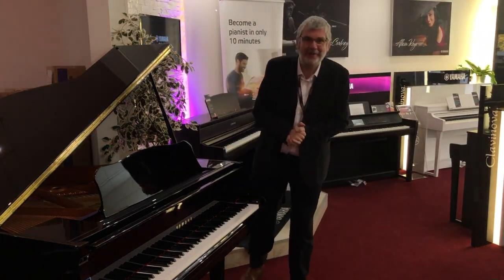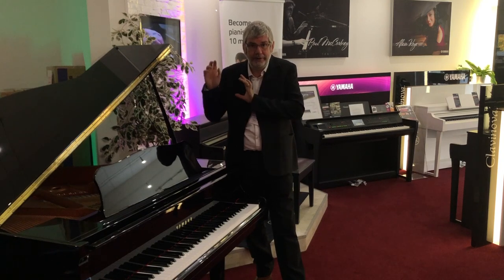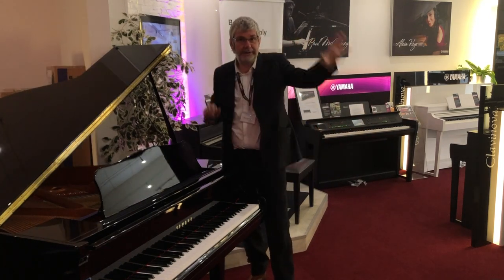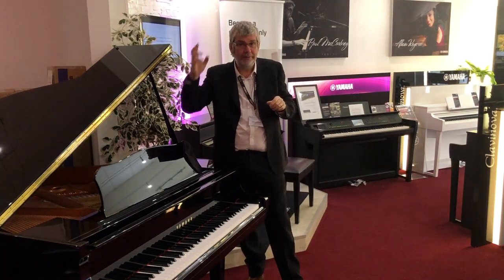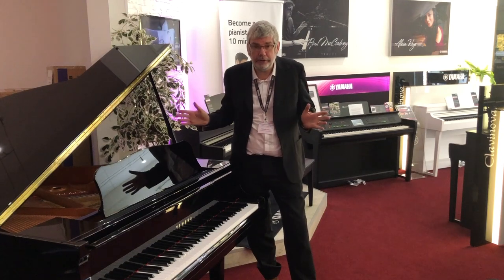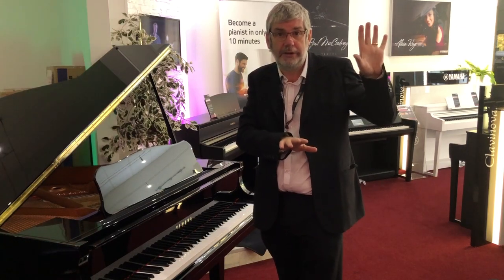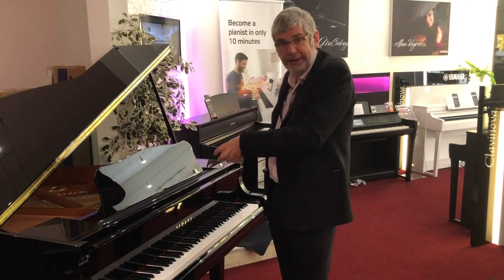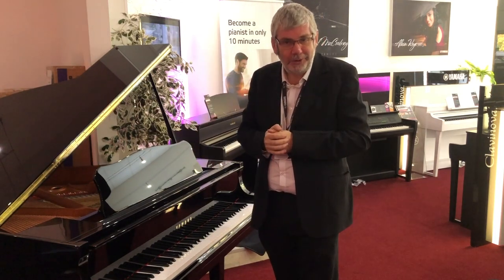Yamaha Clavinova CLP700 Series - A look at Binaural Sampling - Rimmers Music Edinburgh.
Yamaha Brand Ambassador Richard Bower in our Edinburgh Boutique Store reviews the Binaural Sampling feature.

For more information on this Clavinova series, please call our Edinburgh Store on 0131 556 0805, or our customer services line on 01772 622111.